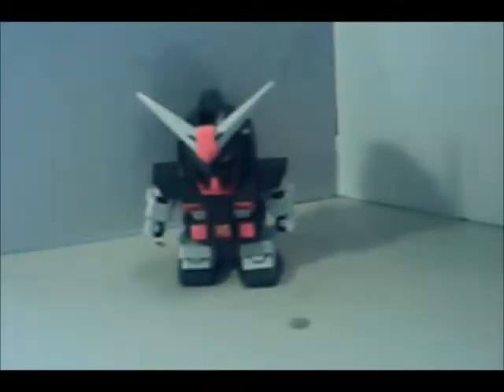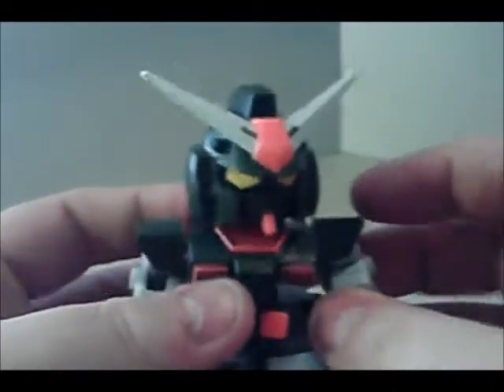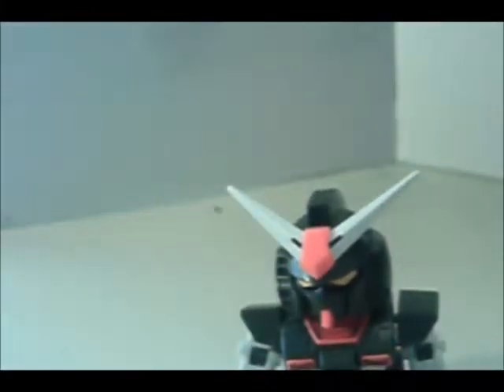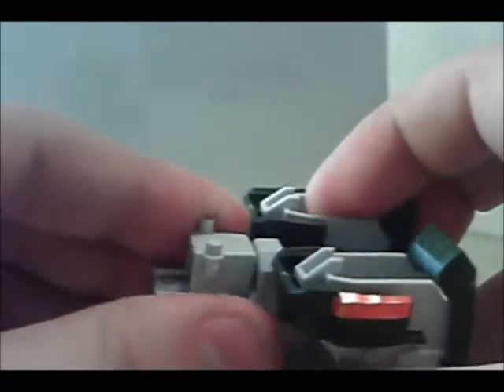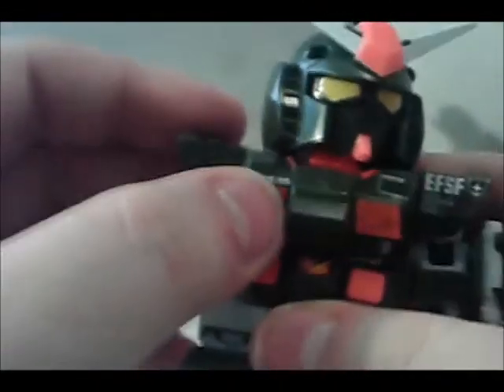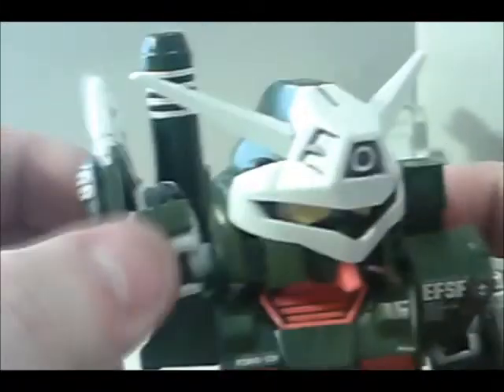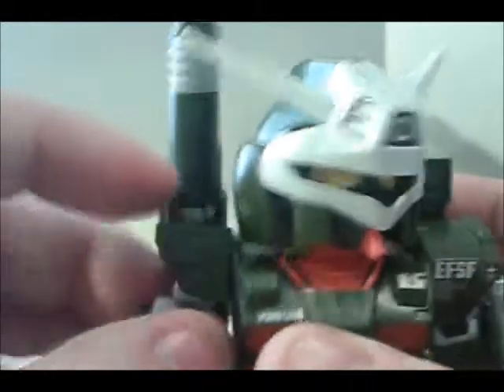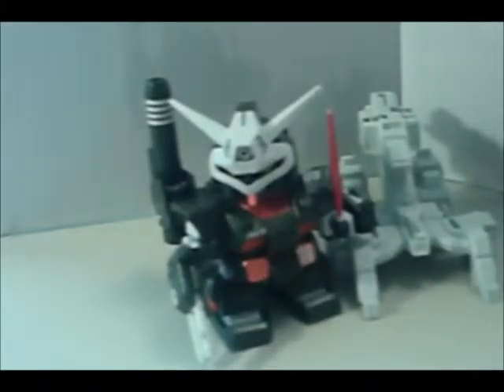sd full armor gundam review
i am 100%  happy with little bugger